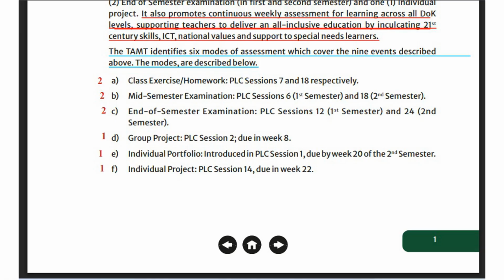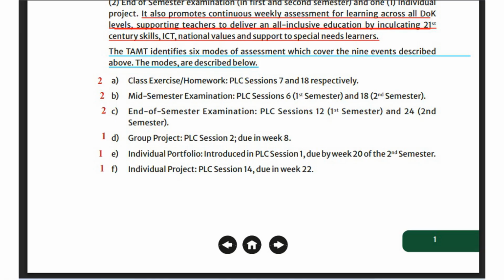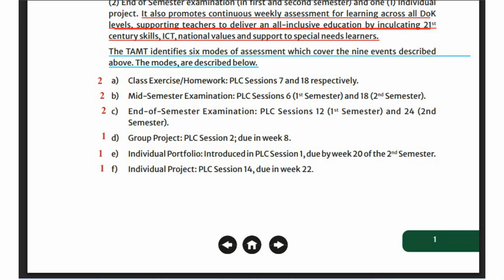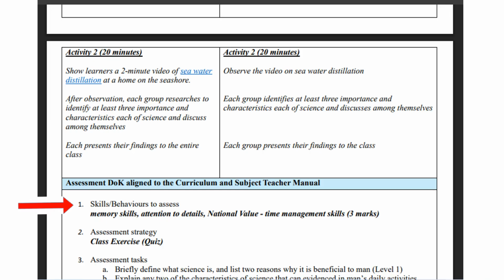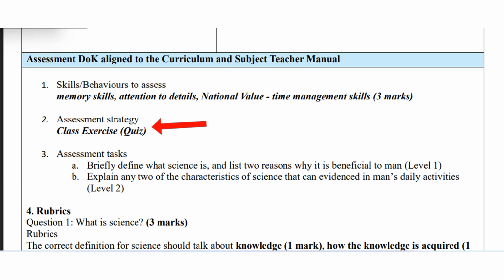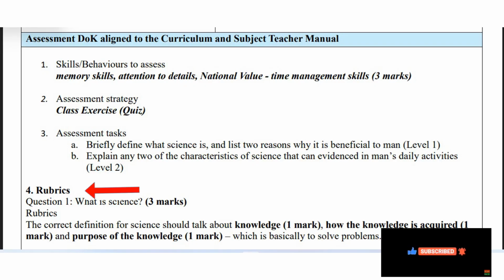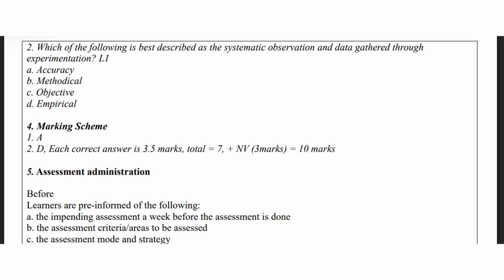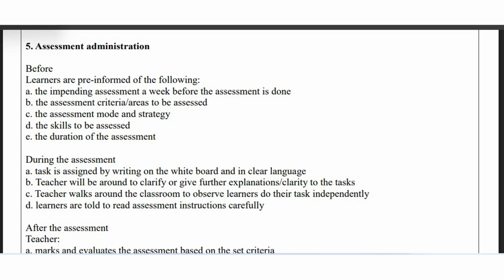How to Develop Assessment in the Learning Planner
Want to know how to create effective assessments using the Learning Planner? 🎯 In this video, I’ll guide you step-by-step on how to design, develop, and organize assessments that truly measure student learning. Whether you’re a teacher, trainer, or educator, this tutorial will help you make your assessments more engaging, clear, and aligned with your learning goals.

👉 Perfect for teachers in Ghana, Africa, and worldwide who want to use digital tools to make teaching easier and smarter.

💡 Watch till the end to learn practical tips and strategies you can apply immediately in your classroom or training sessions!

AssessmentInLearningPlanner
LearningPlannerAssessment
HowToDevelopAssessment
AssessmentForTeachers
AssessmentPlanning
TeacherAssessmentGuide
AssessmentStrategiesForTeachers
CarryOutAssessmentInLearningPlanner
LearningPlannerTutorial
AssessmentInEducation
AssessmentForLessonPlanning
AssessmentInTeachingAndLearning
DevelopAssessmentForTeachers
DigitalAssessmentTools
AssessmentStepByStep
AssessmentInLearningPlan

AssessmentForLearningPlanner
LearningPlannerForAssessment
HowToDoAssessmentInLearningPlanner
AssessmentInLearningPlannerForTeachers
AssessmentInLearningPlannerStepByStep
LearningPlannerForAssessmentBeginners
AssessmentStrategiesWithLearningPlanner
LearningPlannerAssessmentForTeachers
DigitalAssessmentInLearningPlanner
AssessmentWithLearningPlannerTutorial
AssessmentToolsInLearningPlanner
AssessmentInDigitalLearningPlanner
LearningPlannerAssessmentForBeginners
HowTeachersCanDoAssessmentInLearningPlanner
AssessmentInLearningPlannerForTeaching